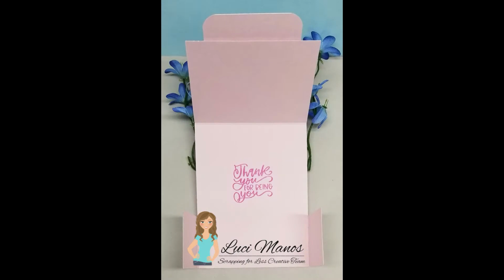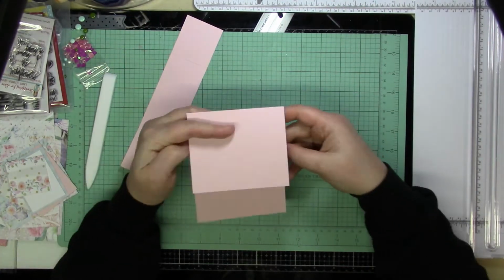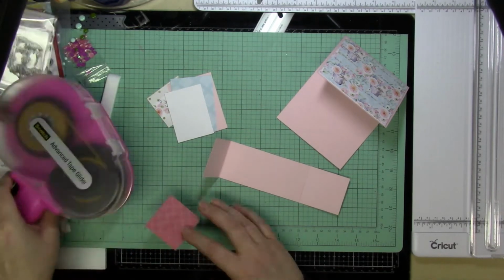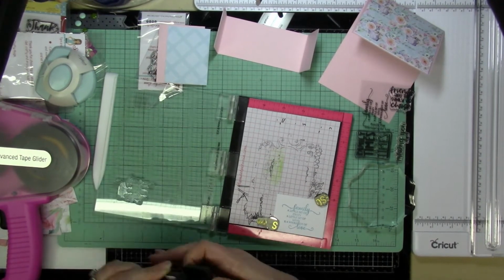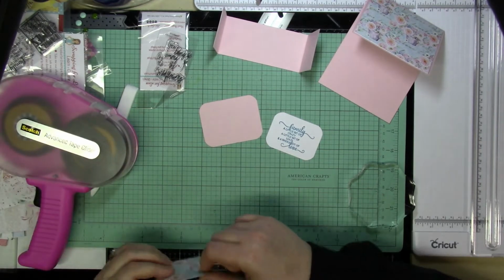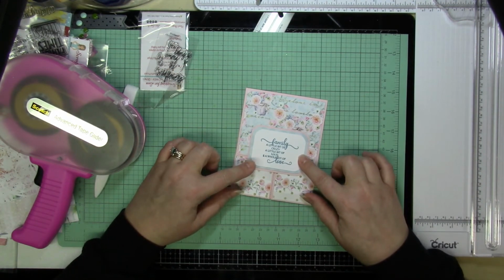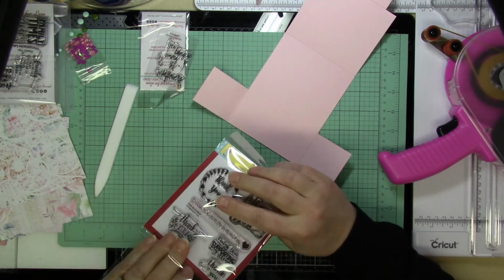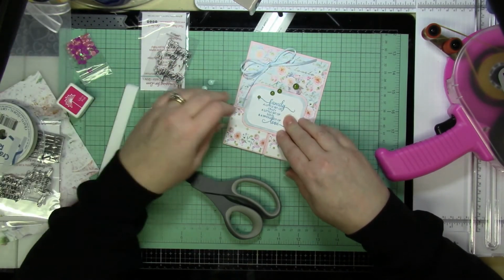Double Dutch Fun Fold Card